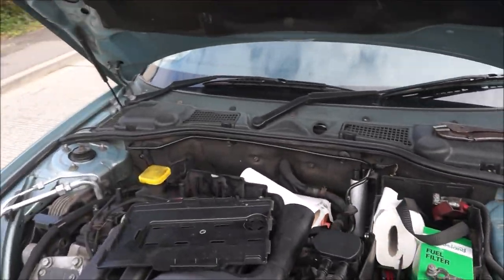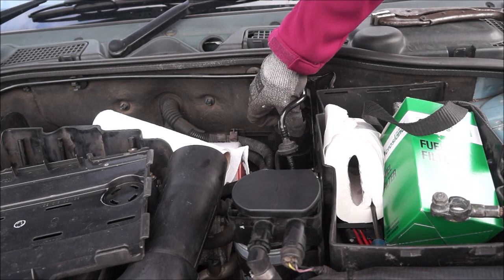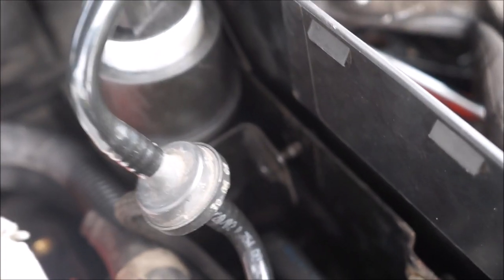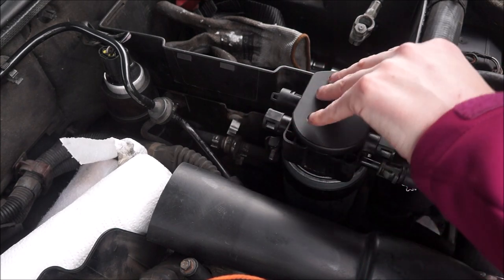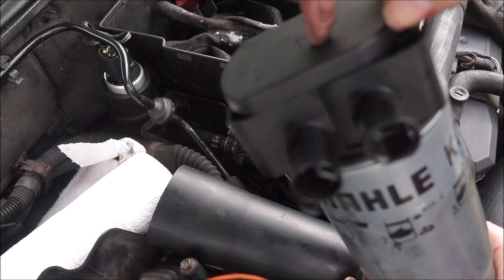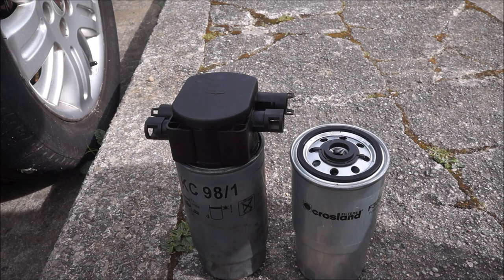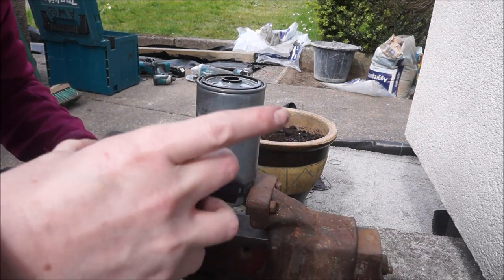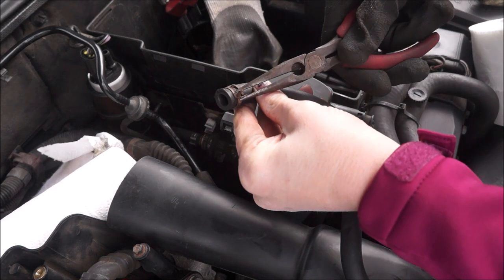Rover 75 CDT lockdown service pt2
Finishing up the engine fuel system service.
Quite therapeutic to be honest.